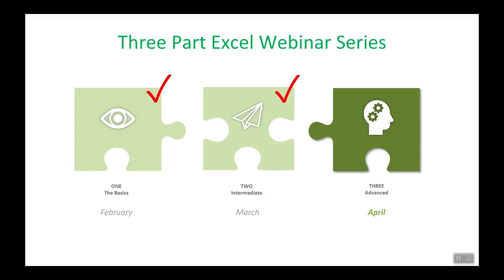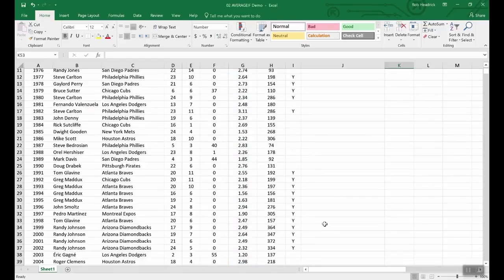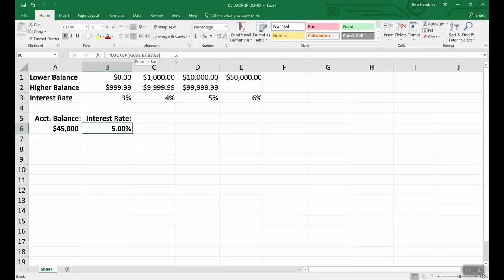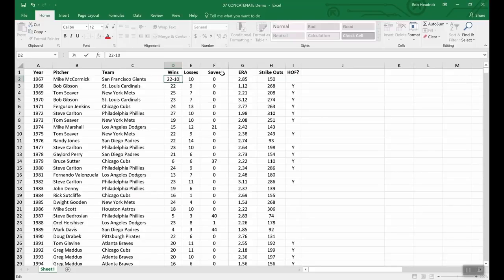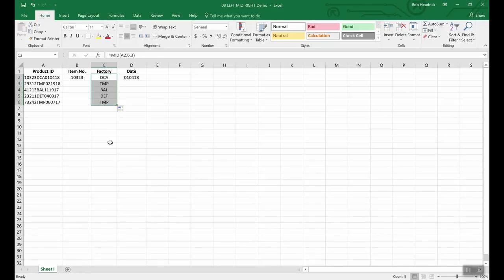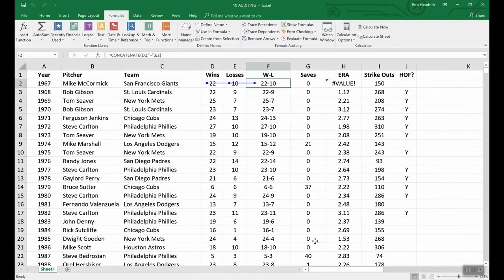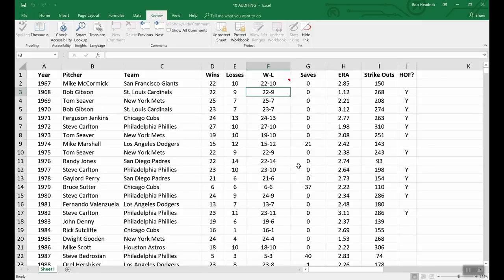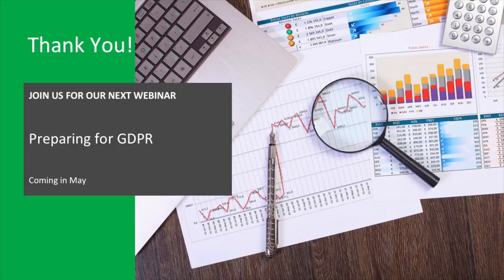Excel Like a Pro - Part 3 | Network Essentials